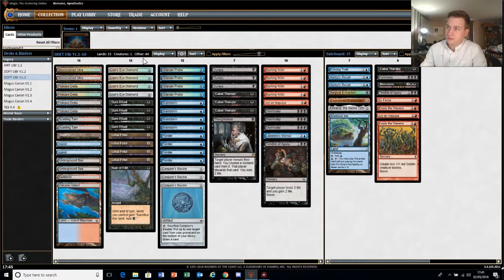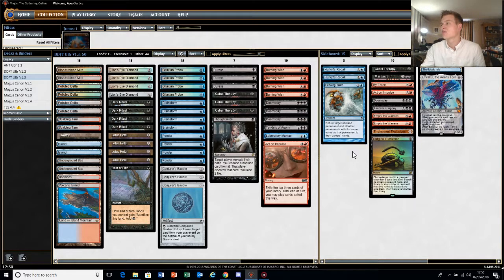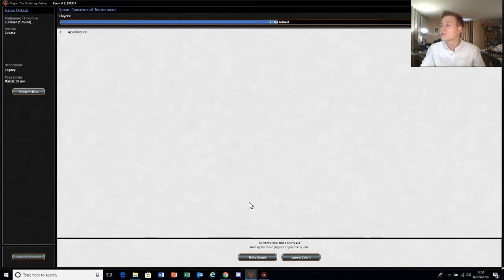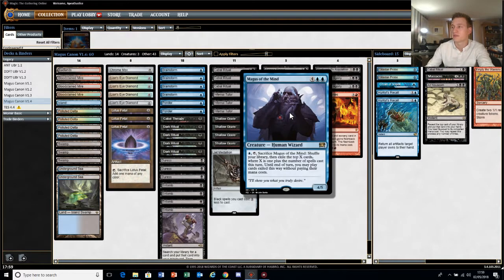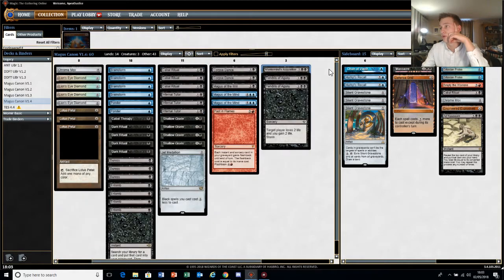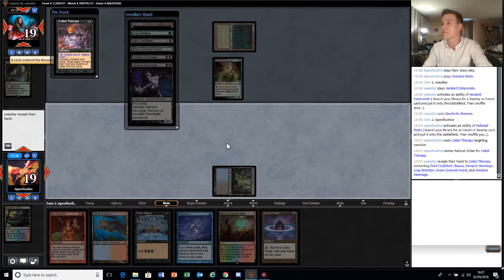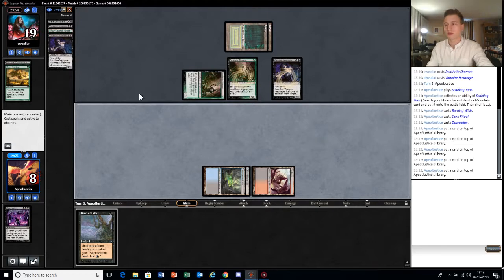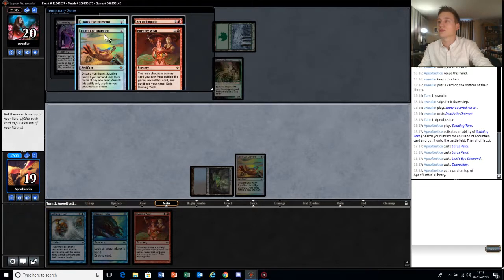DDFT 1.3: Single Queue vs. Turbo Depths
My personal list I shall most likely be running for GP Birmingham 2018.